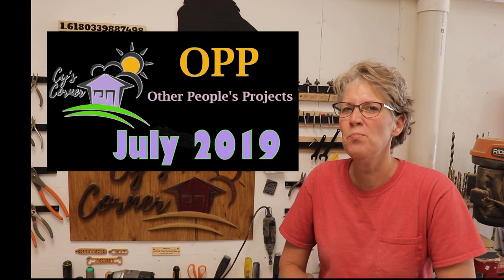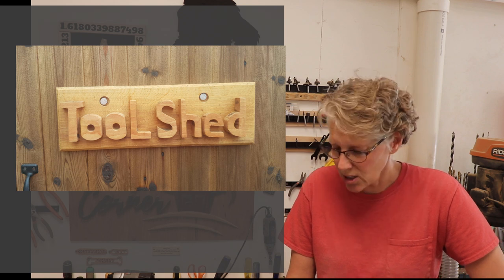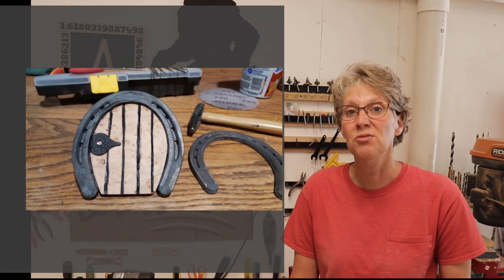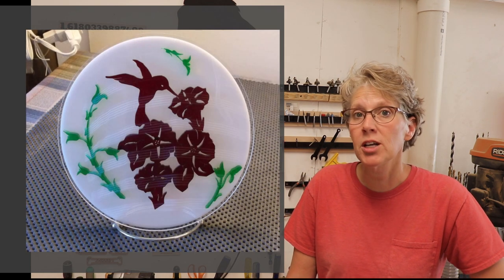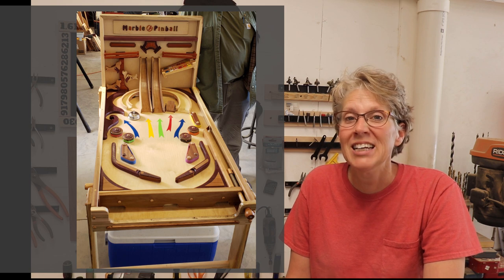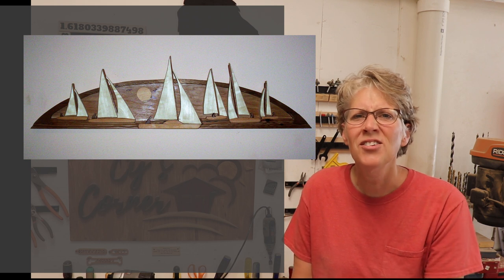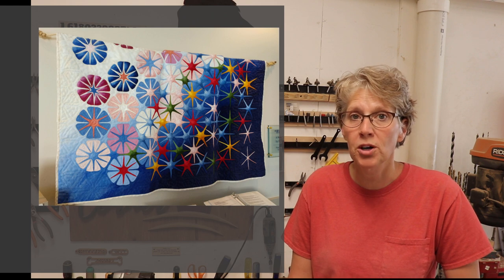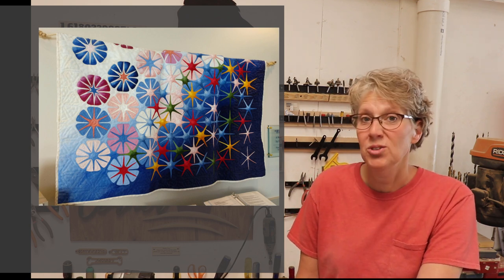OPP July 2019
This months episode of OPP features projects submitted by:

Jeff Robinson- Cowhide and Oak key chains. Steve Good pattern.

Owen Morse- Sign made from beech and oak.

Phill Gavin- Sea shell projects and baby toy hippo.

Andy McConnell- Horseshoe Fairy Door.

Tony Pitzer-  Hummingbird from Acrylic, Outdoor sign, Rose intarsia from Scroll Saw Magazine, and Oak knife from Steve Good design.

Jerry from Prineville- Pinball machine made from wood.

James Beaton- Pelican intarsia, Gone Fishing sign with intarsia fish, Intarsia Sword fish, and Butterfly on flower intarsia. All Judy Gale Roberts patterns.

Ron Gollatta- Motorcycle intarsia and Boats intarsia. Patterns by Judy Gale Roberts.

Ron Ostromecki- Owl intarsias. Patterns by Judy Gale Roberts. Owl in stump pattern appeared in Wood Magazine in the year 1988.

Bob Templeton Sharing what he found in the Nation Quilt Museum in Paducah, Ky.- Carved wood and watercolor quilt called “Floating” created by Fraser Smith.

Please put OPP in the subject line! Please follow up if you haven’t heard from me since I can’t seem to find stuff on Facebook sometimes!
I would love to see and share what you've made!

Cy’s Corner
Prineville,  Oregon
97754